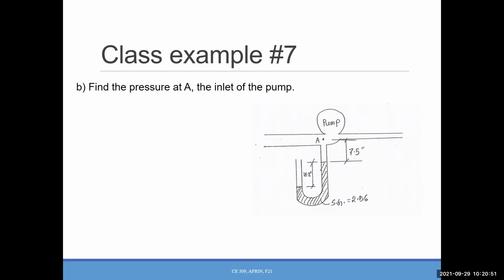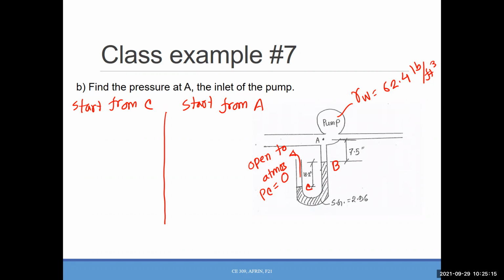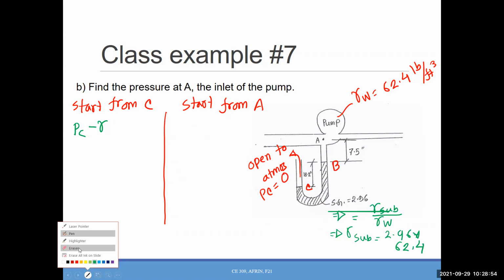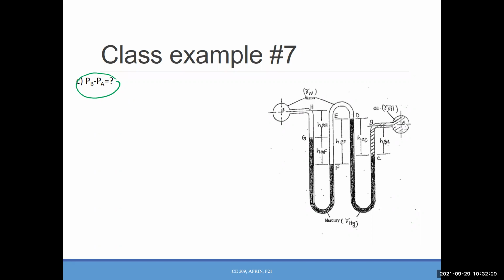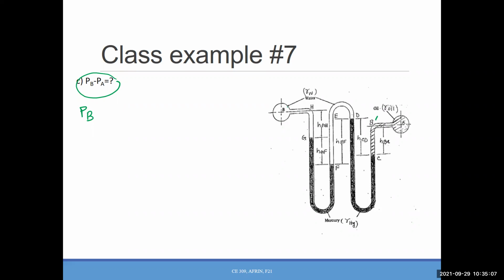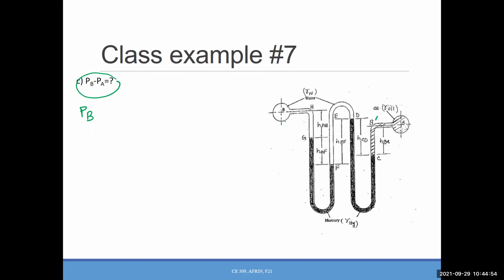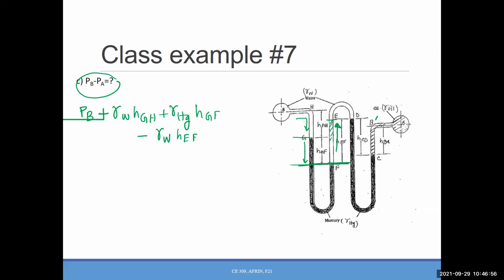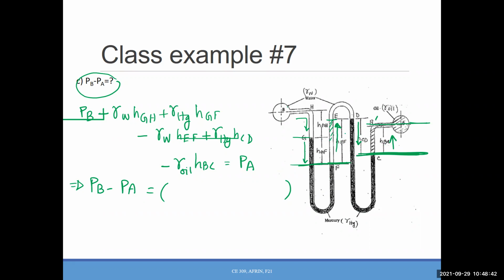Lecture 13 Sept29 2021 Manometer